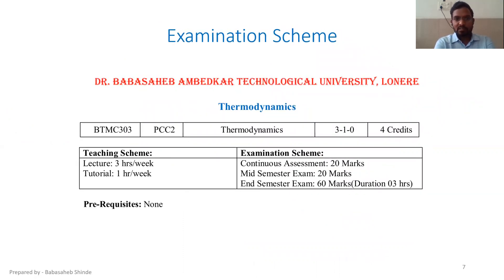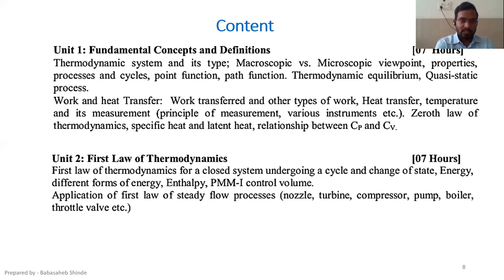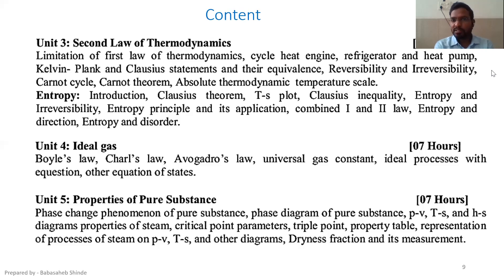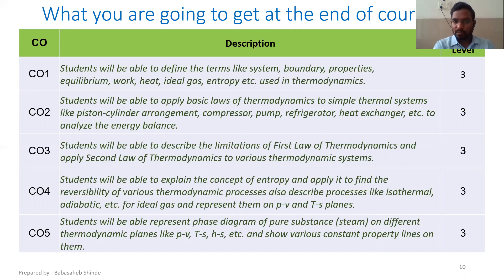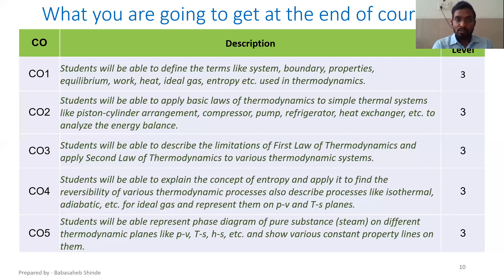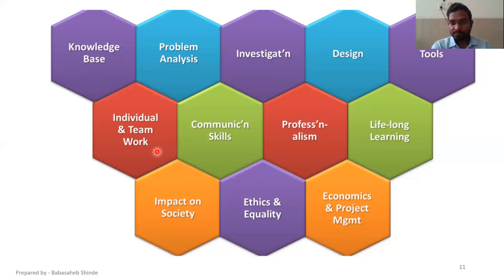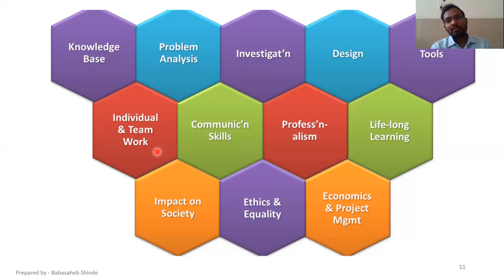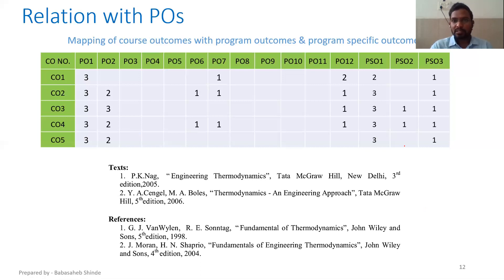Thermodynamics Lecture 01